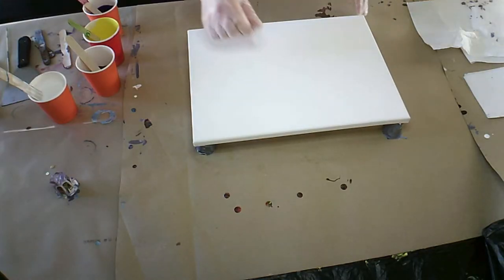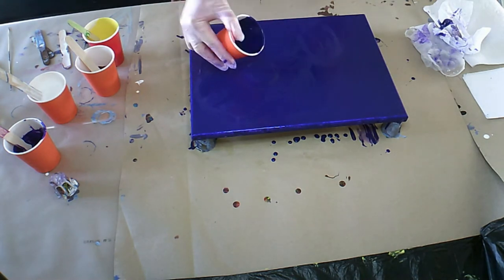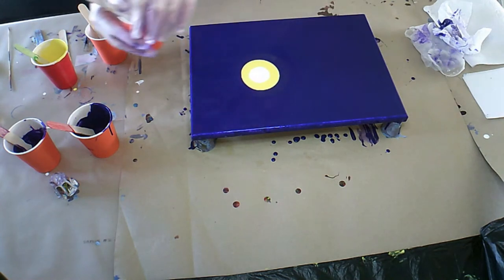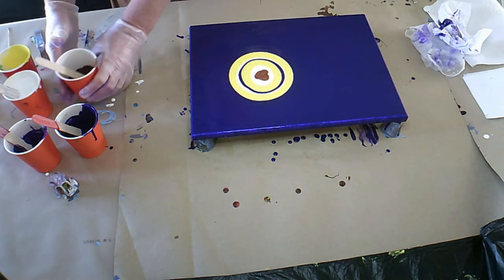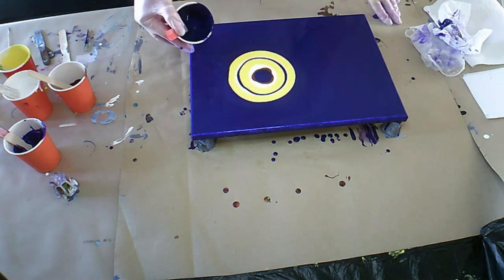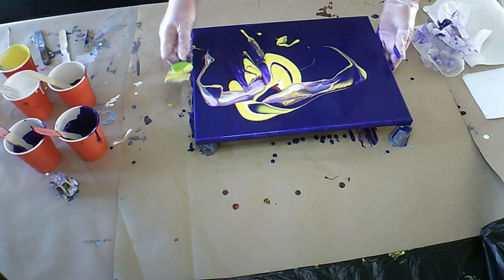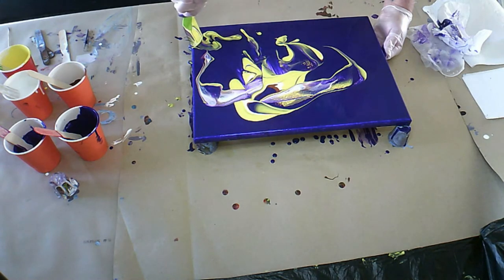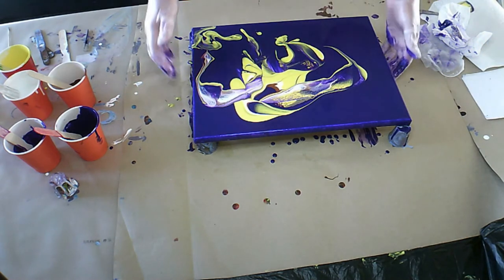Puddle Pour Cells Acrylic Pouring BIG FISH and BIG CAT Flipping Paint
Please support a Living Artist by buying an Apron and or Some Art

KitchenAid Nylon Cookie Spatula, Black
KitchenAid Classic Cookie Lifter Cake Server
Atelier Artist Acrylic set
Atelier Brilliant Magenta
Atelier Cobalt Turquoise
Liquitex Gloss Medium and Varnish
Liquitex Gloss Medium and Varnish 32 ounce
Liquitex Pouring Medium Effects
DecoArt Metallic Ice Blue x1
DecoArt Metallic Ice Blue x2
Pebeo Mars Black 100ml
Pebeo Mars Black 250ml
Pebeo Mars Black 500ml

withBade Art
Belinda